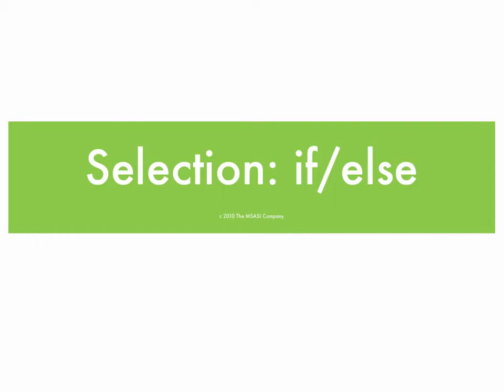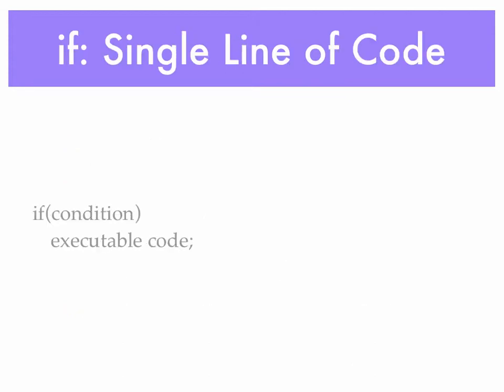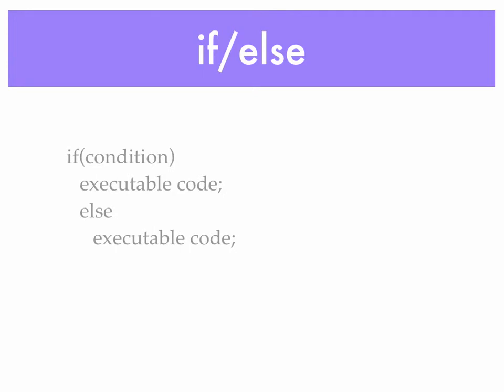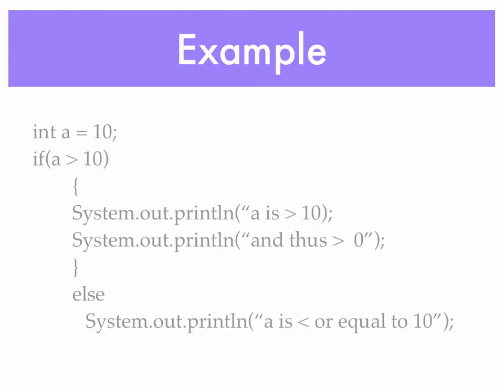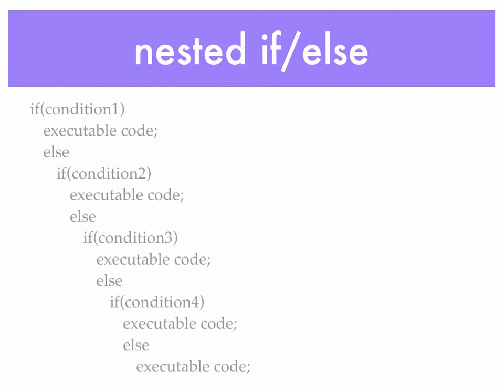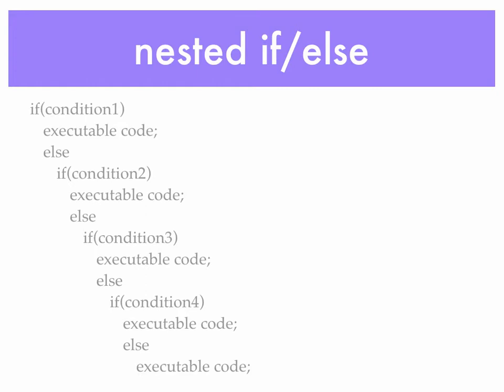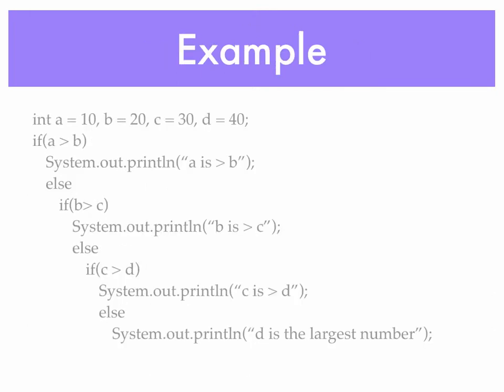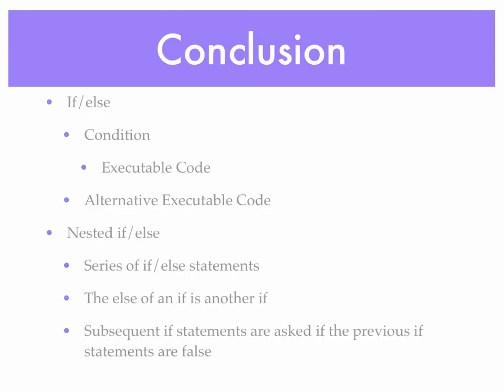ifelse.mov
If else construct in Java